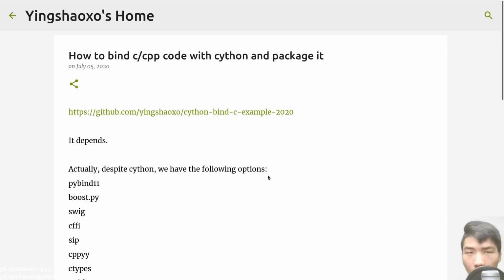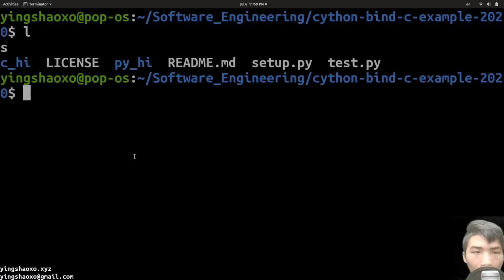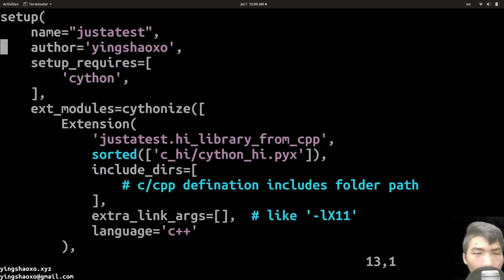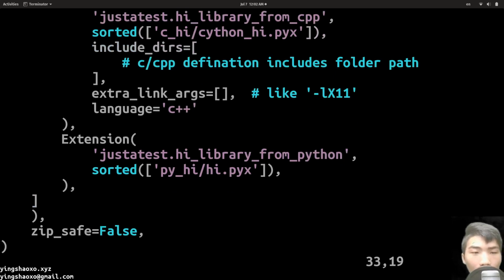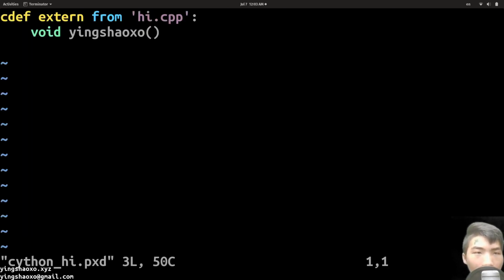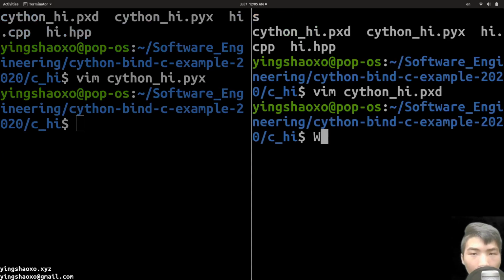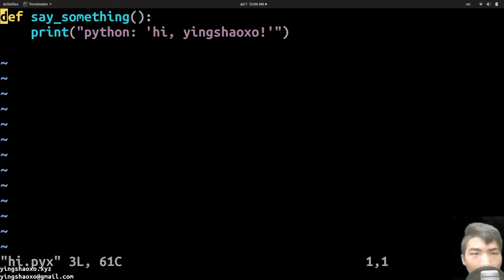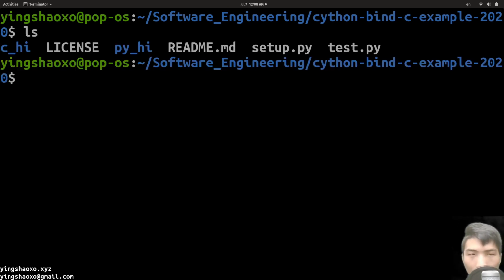How to bind c/cpp code with cython and package it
It shows you how to bind your c or cpp codes with cython. And making a python package with it.